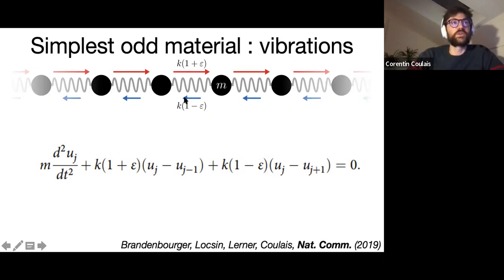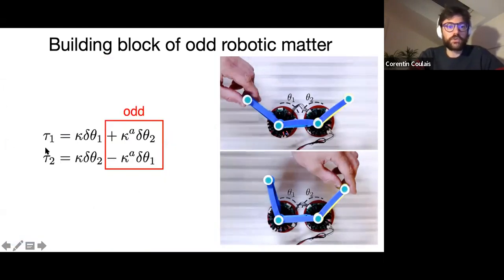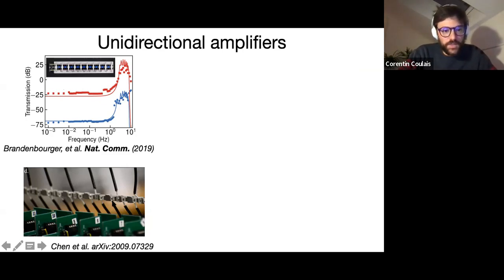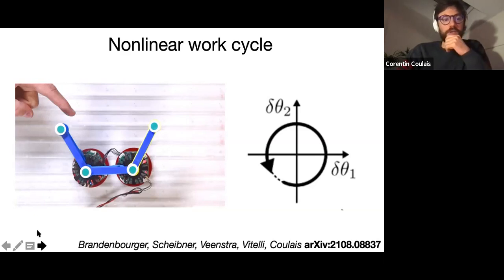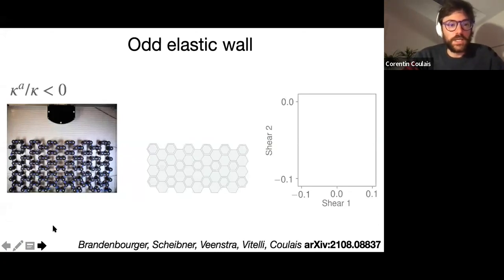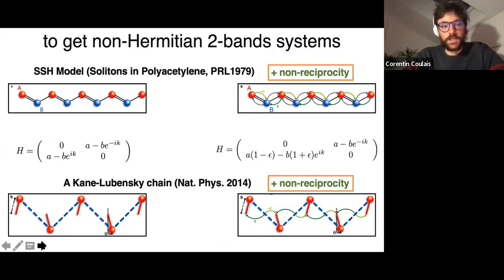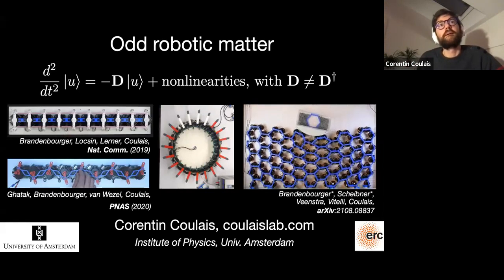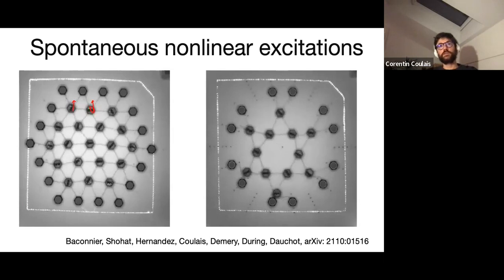“The Non-Hermitian physics of odd Robotic Matter” by Corentin Coulais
Controlling how waves propagate, attenuate and amplify in simple, scalable geometric structures is a daunting challenge for science and technology. In this talk, I will discuss how odd matter—in which microscopic interactions are asymmetric and non-conservative—can be used to steer mechanical waves in unprecedented ways. Combining experiments on mechanical lattices of distributed robots with wave physics and continuum and topological mechanics, I will discuss the emergence of the non-Hermitian skin effect, of non-Hermitian topological waves and of one-way solitons. I will further show how these odd waves can be used to induce locomotion and unusual responses to impacts and hence pave the way towards a novel generation of materials with animate properties.

References:

1. Active impact and locomotion in robotic matter with nonlinear work cycles
Brandenbourger M., Scheibner C., Veenstra J., Vitelli V., Coulais C., [arXiv:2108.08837]
2. Topolo